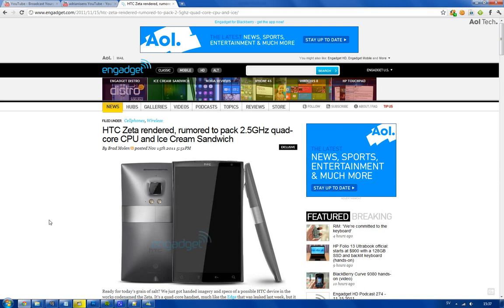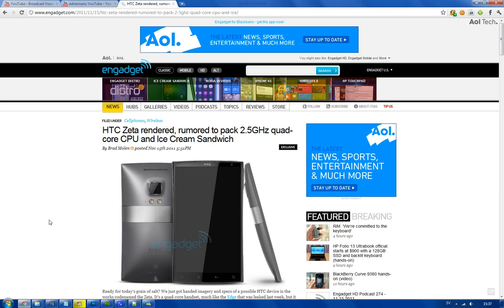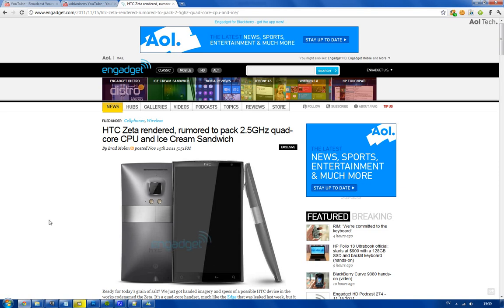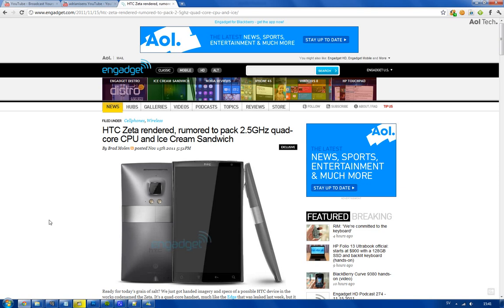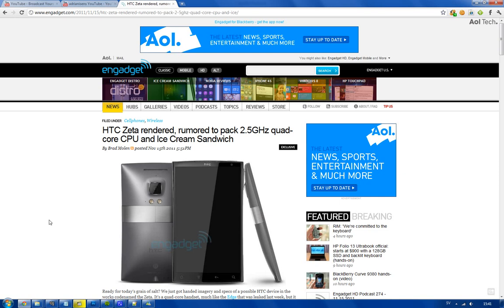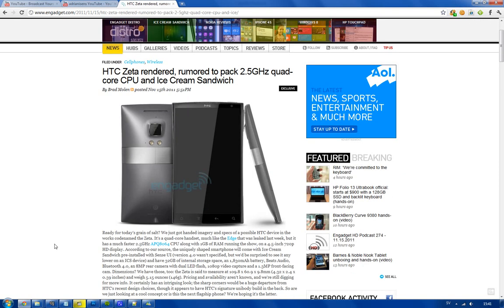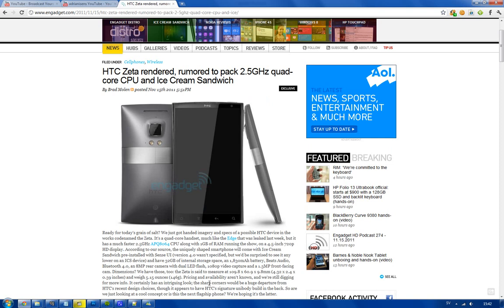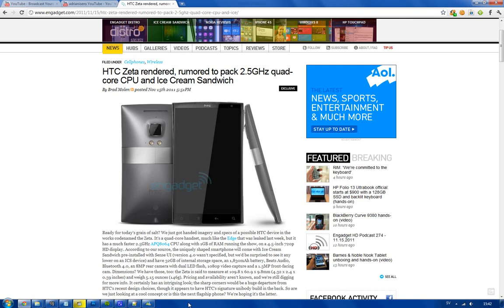HTC Zeta! Is It Real? HTC Edge Closer To Reality? First Quad-Core Smartphones 2012?